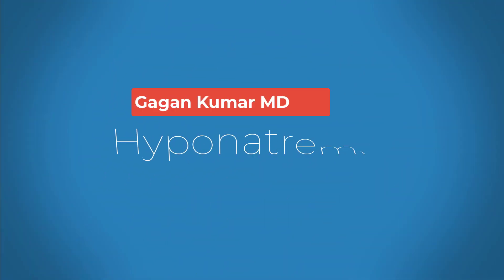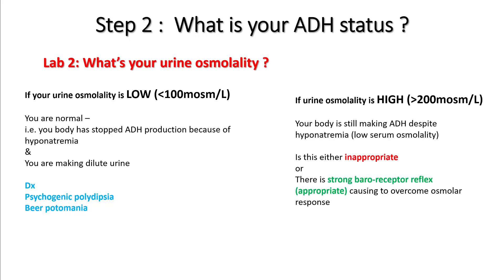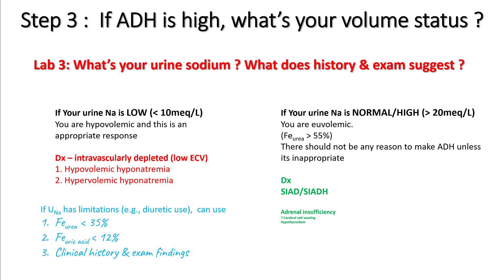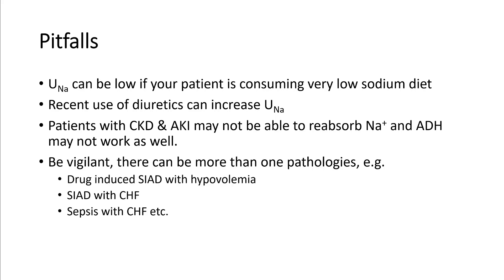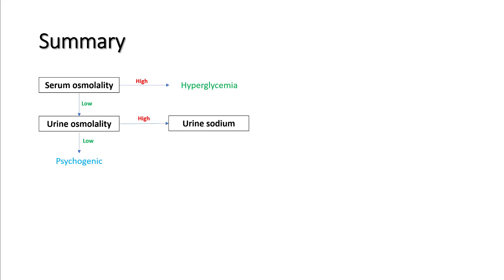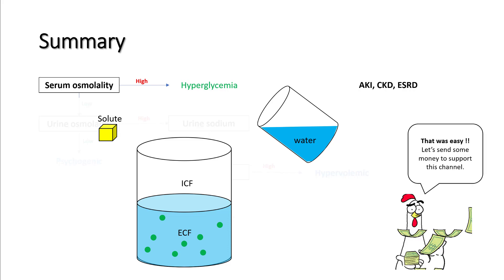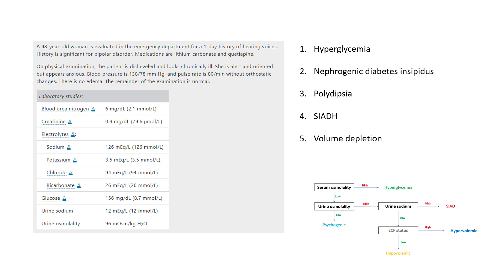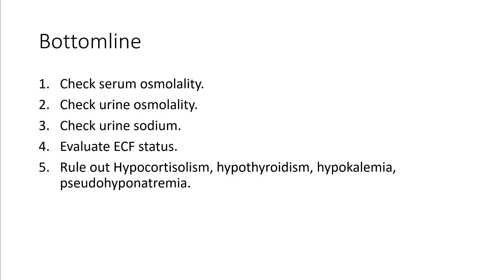Hyponatremia : part 7 - How to evaluate hyponatremic patient ?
In this lecture, we bring together everything we have learnt in previous lectures and put it into clinical practice. We will do few examples to understand this.